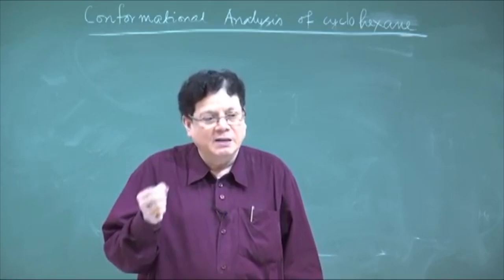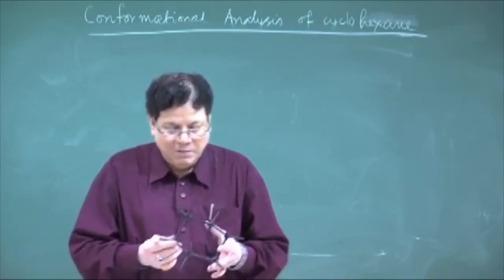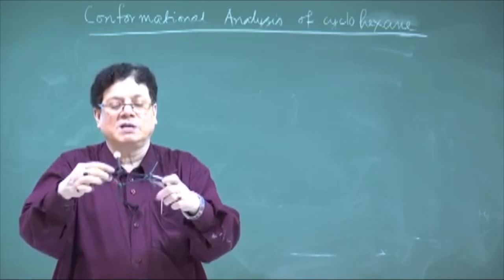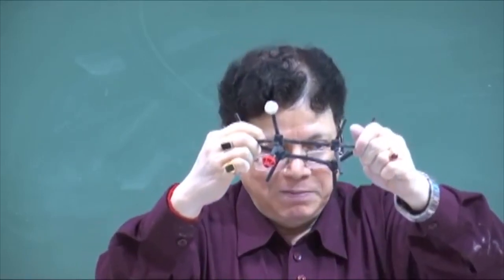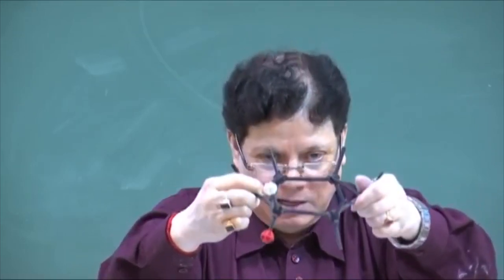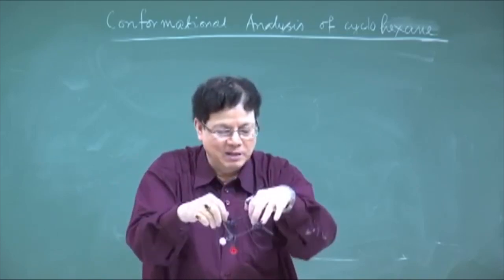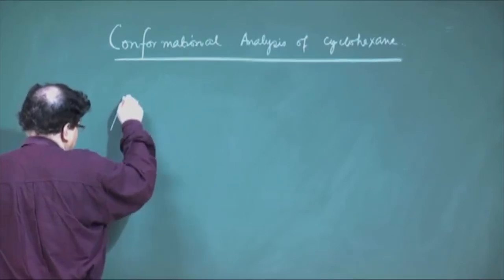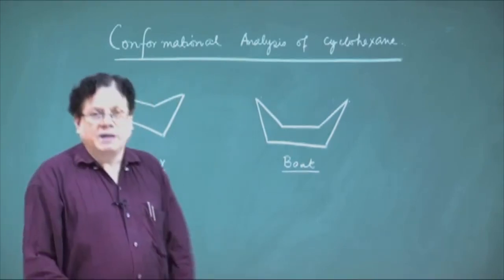Lecture-21: Conformation of Cyclohexane